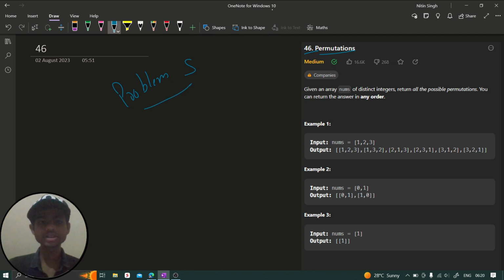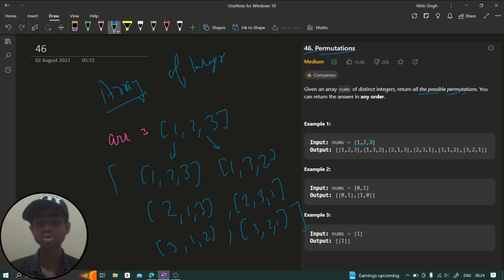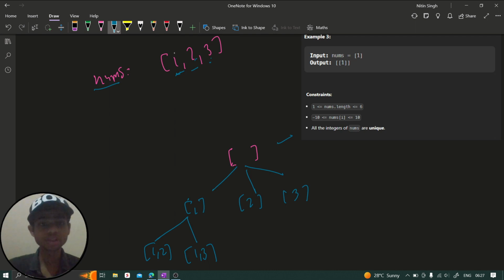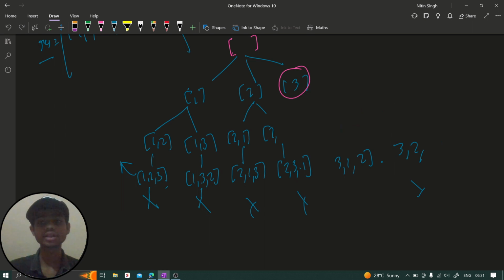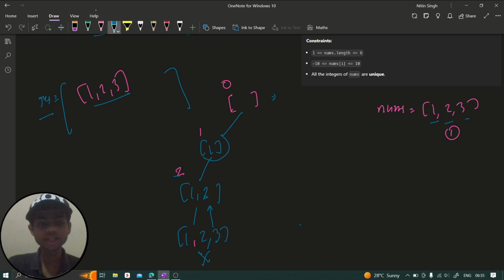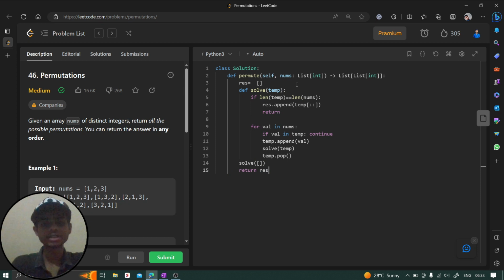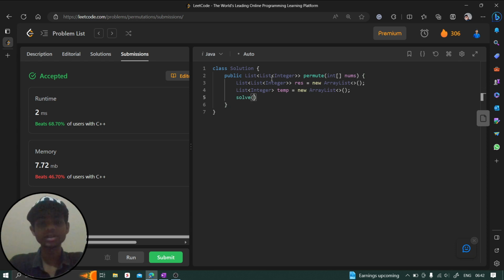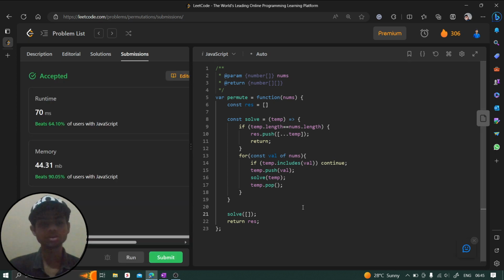Permutations | Leetcode Q.46 | Python | C++ | Java | JavaScript | Leetcode Daily challenges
Hi Everyone, in this video we are going to solve the Permutation problem on leetcode platform. The problem is based on recursion and backtracking concept and is a medium-level problem.

chapter:
0:00 Introduction
0:44 Understanding the problem
5:18 Logic
16:56 Python Implementation
18:56 C++ Implementation
21:06 Java Implementation
23:24 JavaScript Implementation